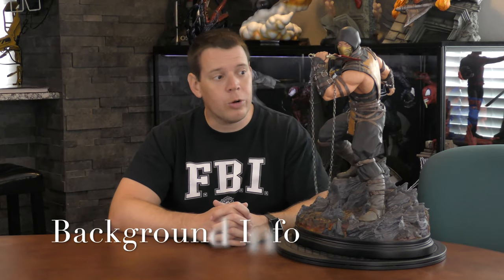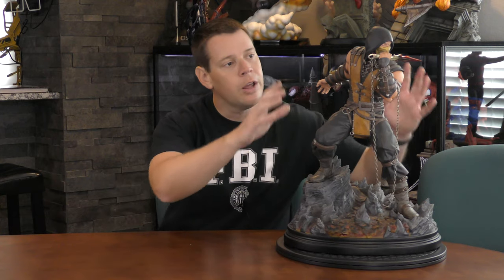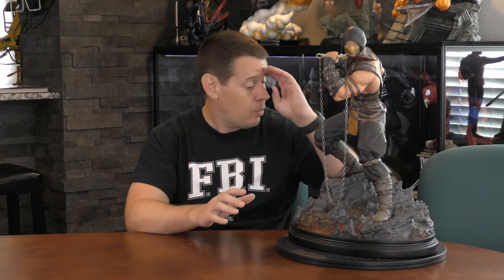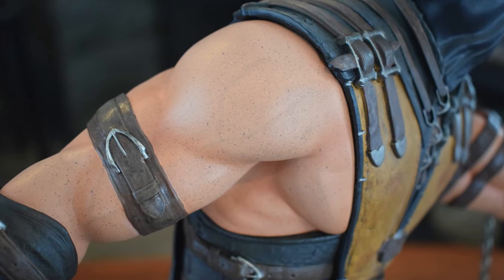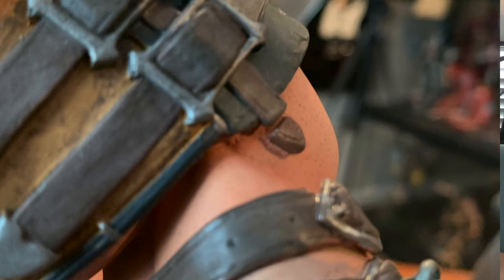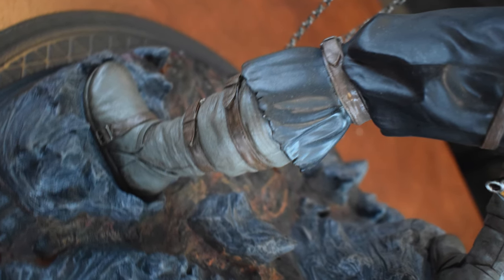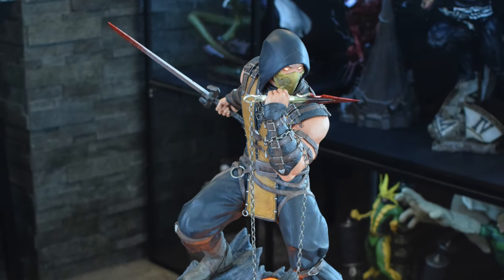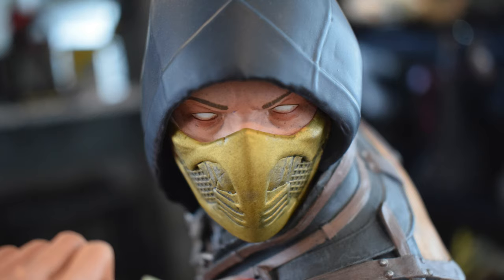Pop Culture Shock Toys MKX Scorpion Exclusive Review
Review of this 1:4 scale companion piece to Mortal Kombat X Sub Zero. This exclusive statue from Pop Culture Shock Toys has an awesome light up feature and much more.